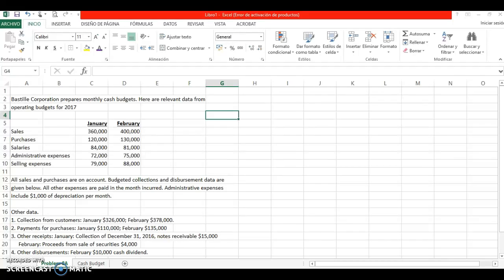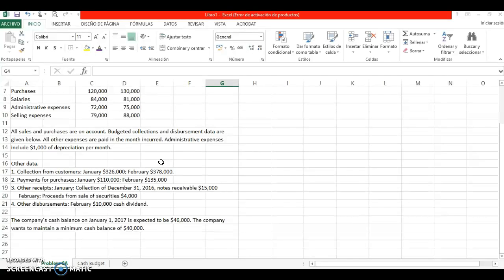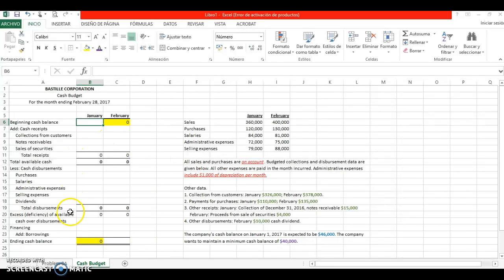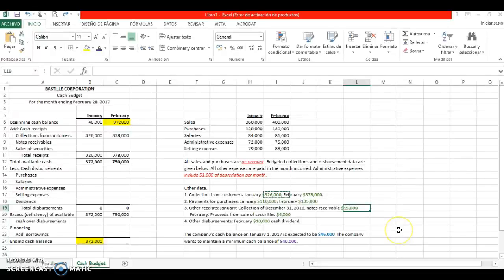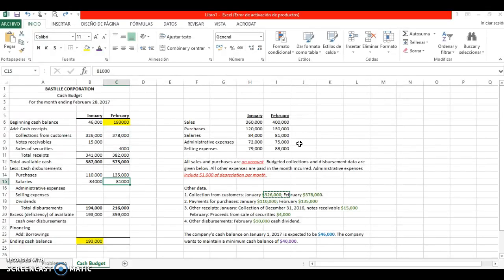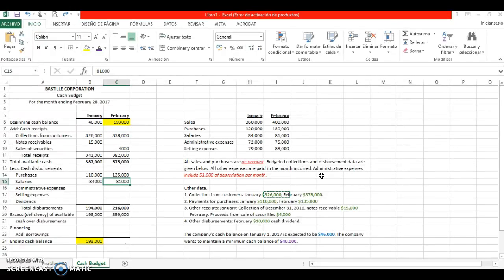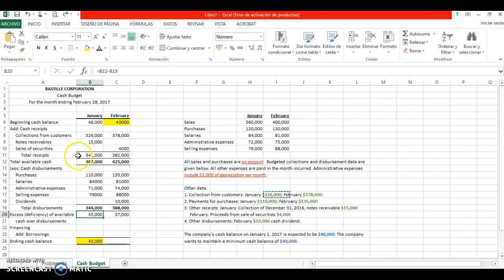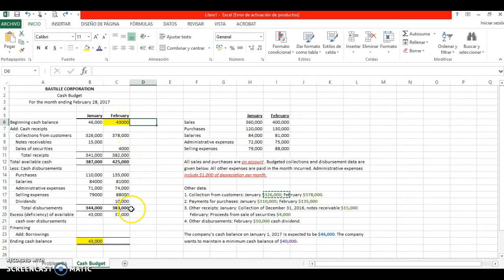Grabando #3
Financial Accounting: Chapter 7 Problem 8A